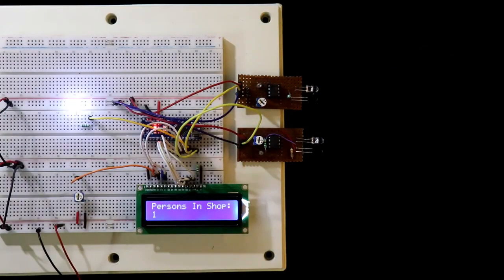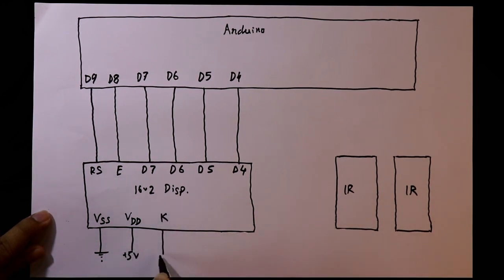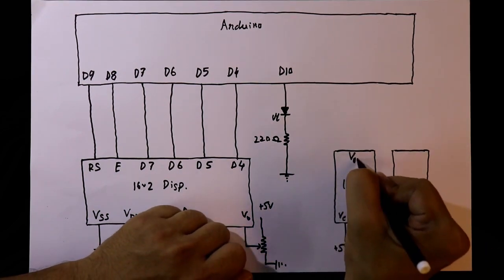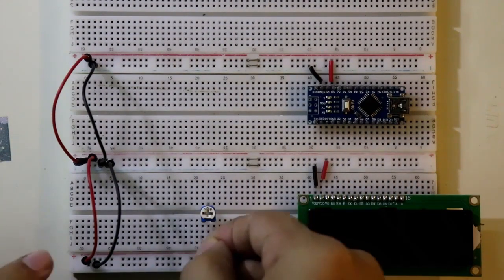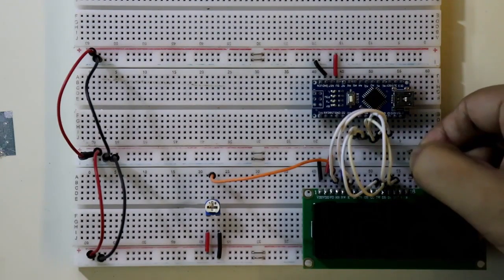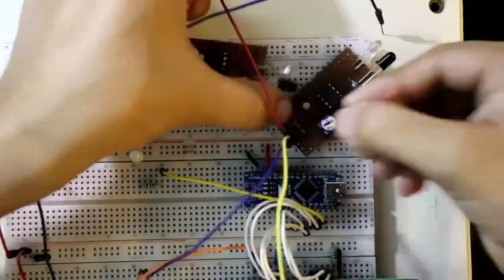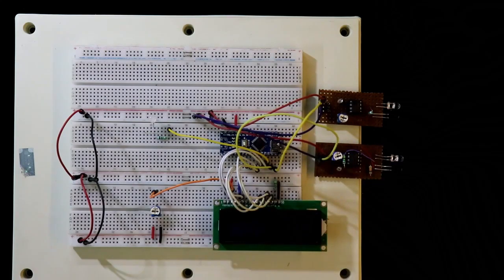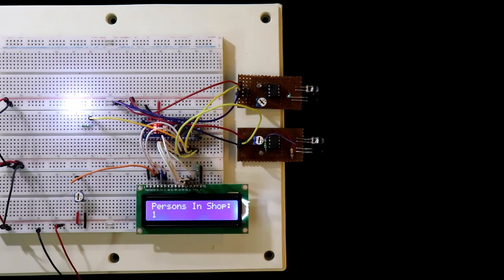Bidirectional object counter with Arduino and LCD | Arduino project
In this video, I've explained how to make customer counter for shopping mall or people counter for a room with Arduino. It is bidirectional people counter. When nobody in the shop or in the room, light of the room will be automatically turned off.

Required Components:
Arduino Board             x  1
16 x 2 LCD Display     x  1
IR sensor module       x  2
Potentiometer             x  1